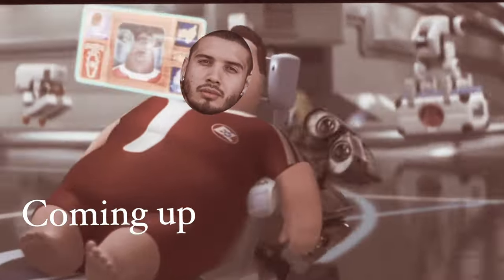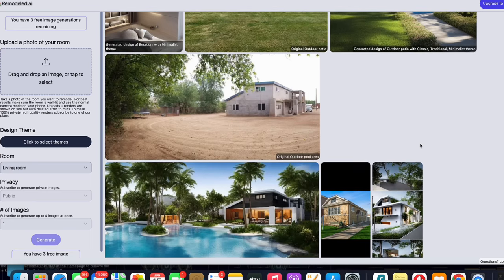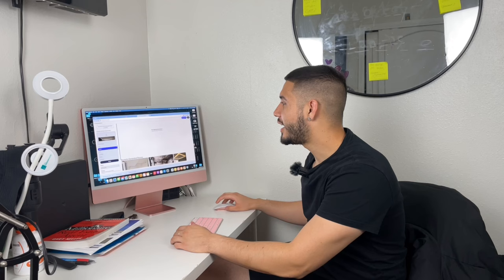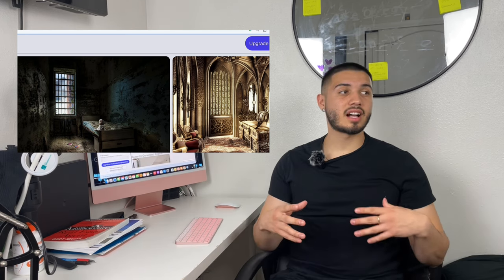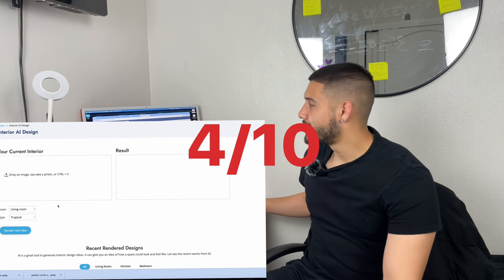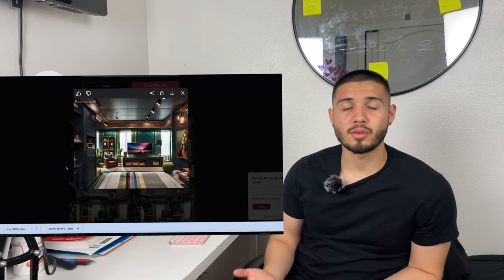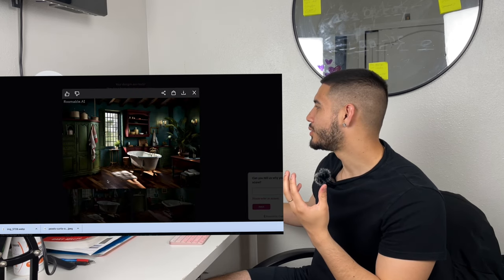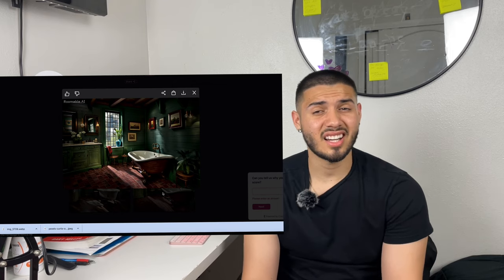AI designed my room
Have you been arguing with your interior designer? Maybe you do not like their designs anymore. What if you could get the latest ideas with limitless potential using AI. Today I tried many different ai interior designers in order to find out if it is worth it!

⌚️Timestamp⌚️
0:00 coming soon
1:11 3 different room criteria
2:07  1st website
3:00 2nd website
3:47 3rd website
6:00 Wall -E

Are you interested in buying/selling?🏡
Message me Realtor Rodrigo Romero

🎙️ DJI Mic

DJI OM 4 SE - 3-Axis Smartphone Gimbal Stabilizer with Tripod, Magnetic Design
 DJI Mavic 3 Pro with DJI RC (screen remote controller), Flagship Triple-Camera Drone with 4/3 CMOS Hasselblad Camera, 43-Min Flight Time, and 15km HD Video Transmission, For pro aerial photography
SmallRig 71" Camera Tripod, Foldable Aluminum Tripod & Monopod, 360°Ball Head Detachable, Payload 33lb, Adjustable